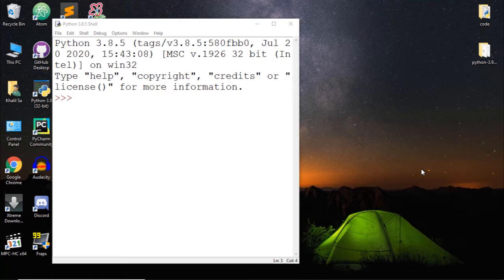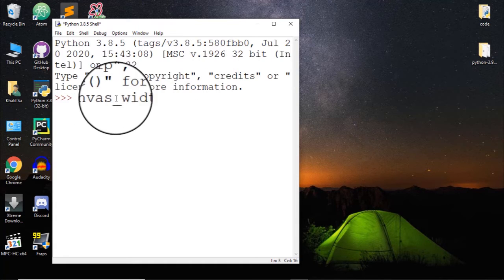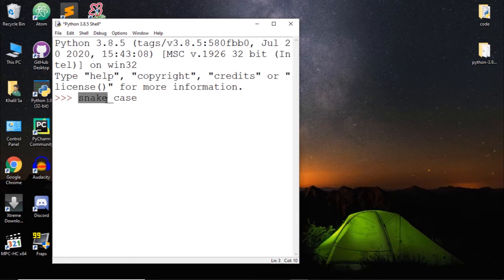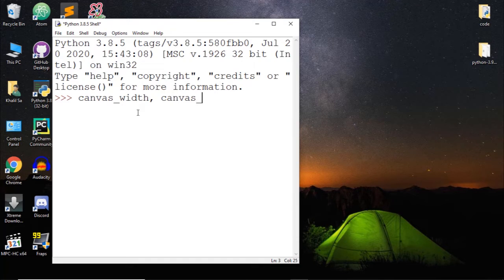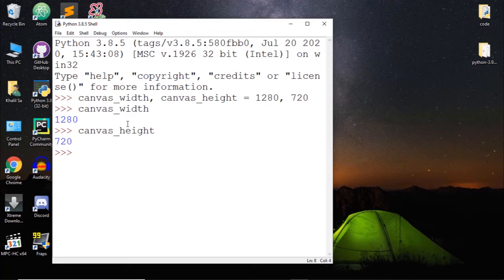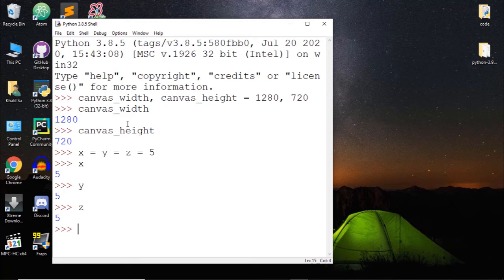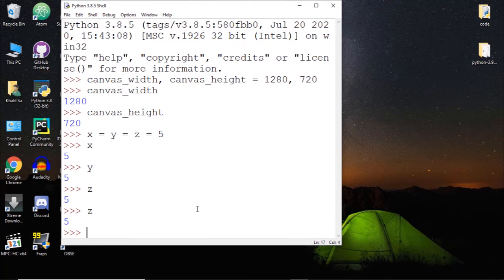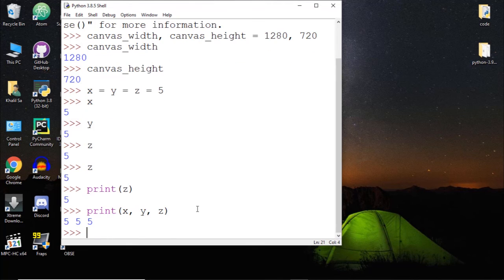More On Variables (Naming conventions, Multiple variables assignment)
I noticed myself using the word "so" and some fillers very often,
I should use other transition words.

TImestamps:
Intro: 00:00
Naming Conventions: 00:20
Assigning Multiple Variables To Multiple Values: 01:22
Assigning Multiple Variables To The Same Value: 02:32
How To Output Variables To The Screen (print): 03:10
Recap: 04:15